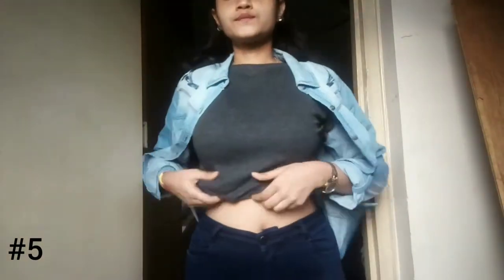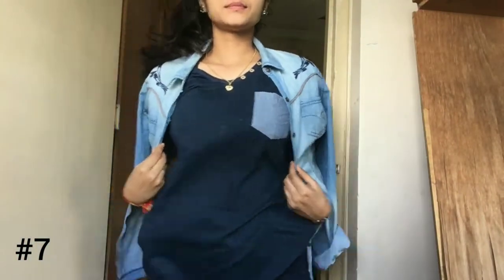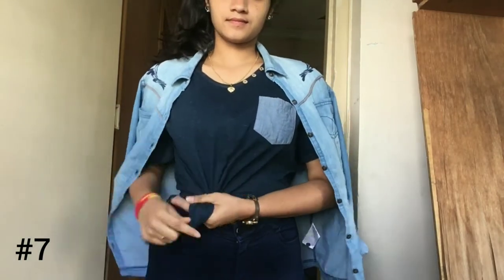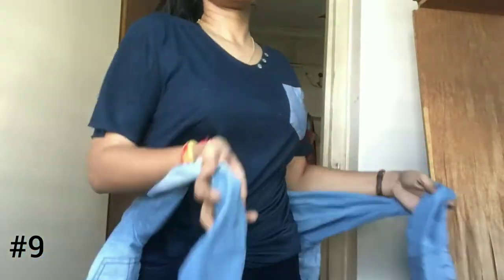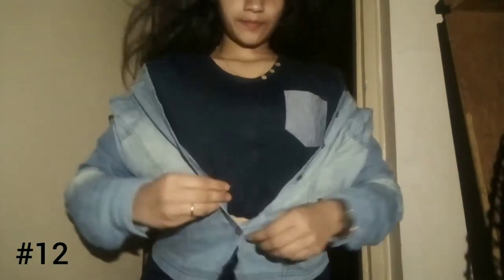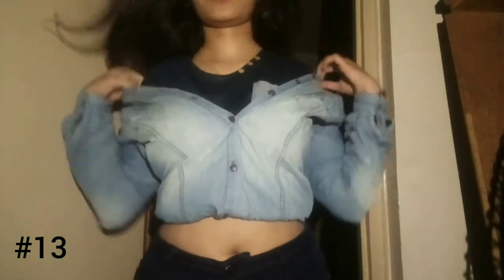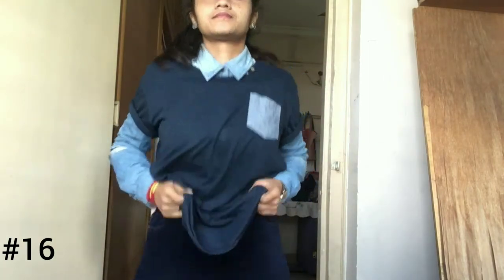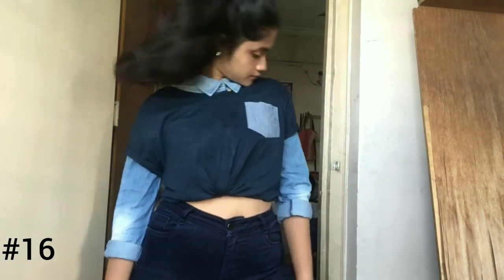18 Ways of Styling A Denim Shirt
Hello friends...